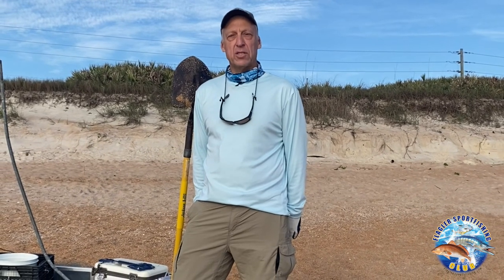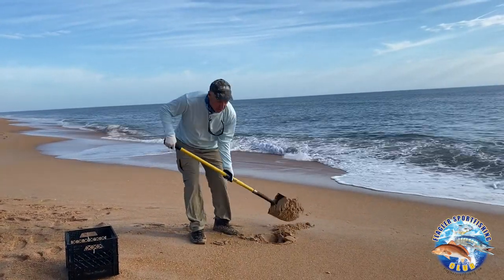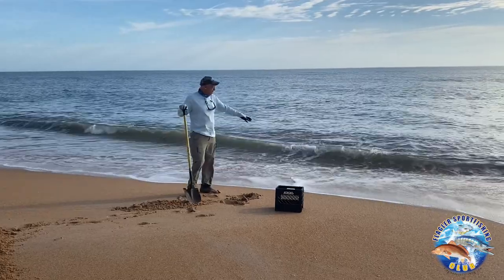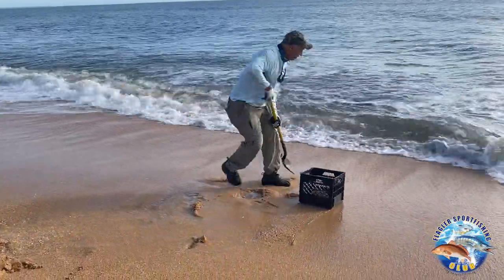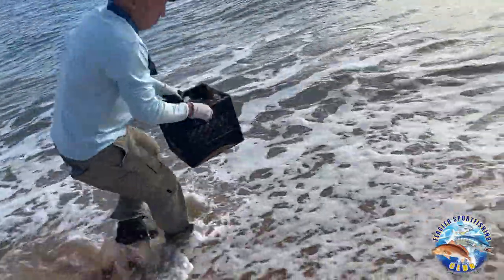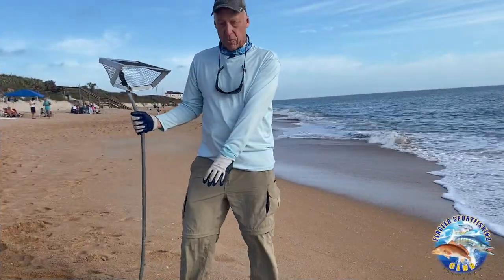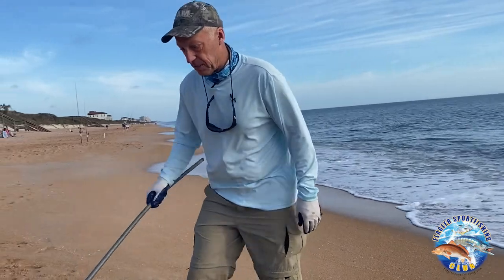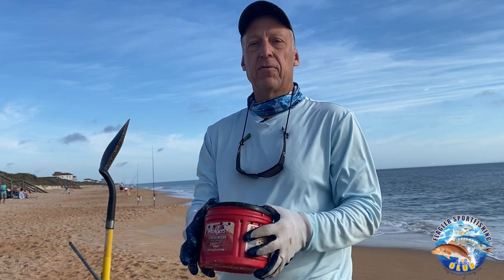Best way to catch sand fleas